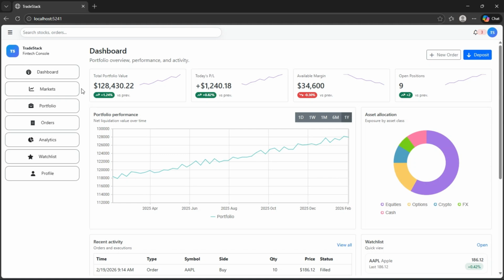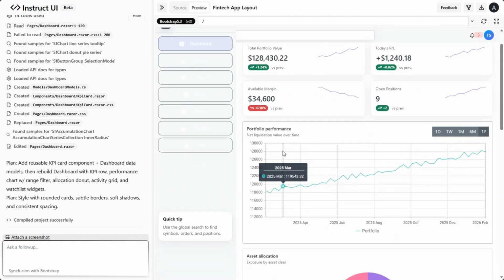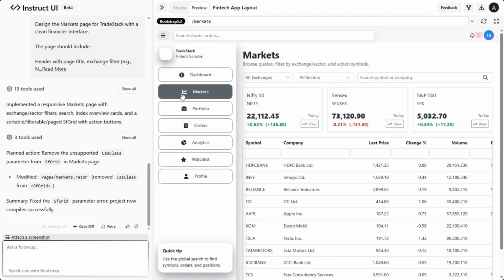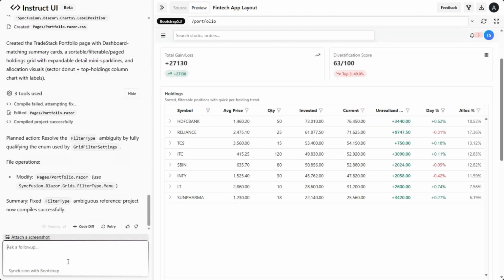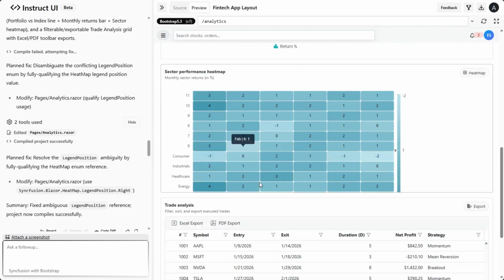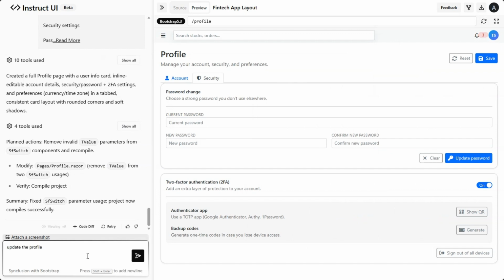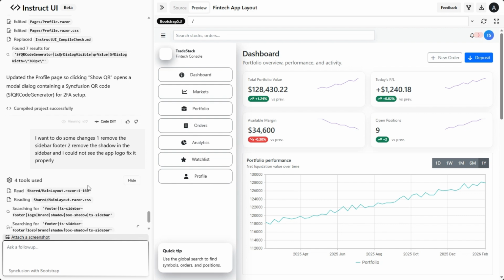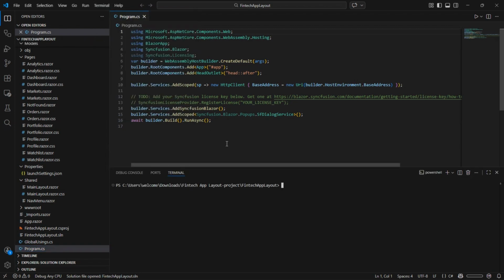From Prompt to Production UI: Building an Enterprise-Grade Blazor App with Instruct UI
In this demo, we go from structured prompts to a fully production-ready, enterprise-grade Blazor application using Instruct UI.

This session demonstrates how modern UI development can be accelerated without sacrificing structure, scalability, or code quality. Starting from clearly defined UI intent, we generate consistent layouts, reusable components, and production-ready code that integrates directly into an ASP.NET Core Blazor project.

The video covers:

• Converting structured prompts into working UI
• Building enterprise-style layouts with sidebar and top navigation
• Generating multiple connected pages in a single workflow
• Maintaining consistent design systems and spacing
• Organizing clean folder structures and components
• Exporting maintainable, production-ready Blazor code
• Running the application locally with full navigation and responsiveness

This demo is ideal for Blazor developers, SaaS builders, fintech product teams, and founders looking to streamline front-end development while maintaining enterprise-level UI standards.